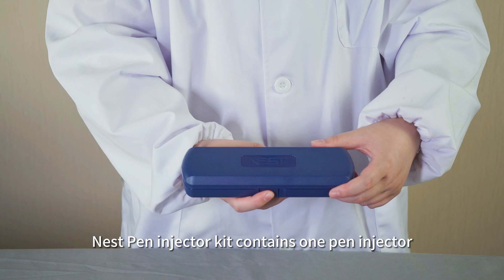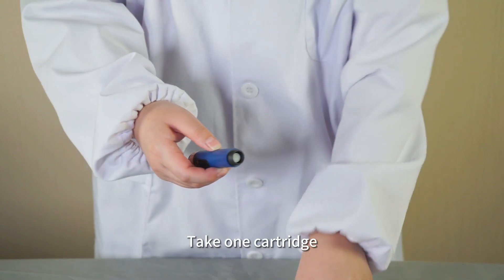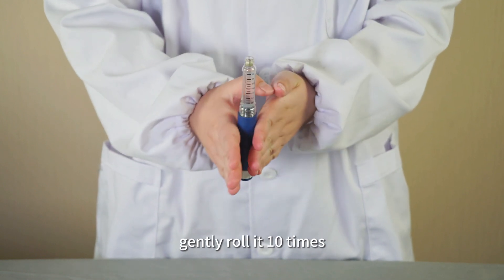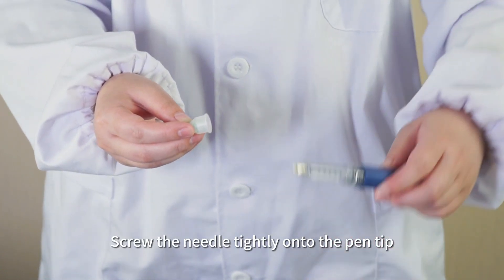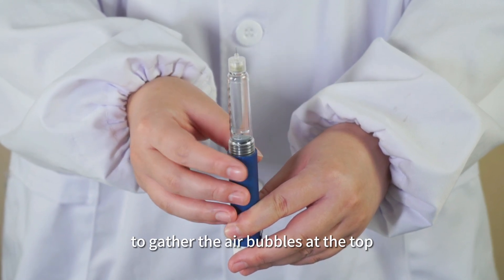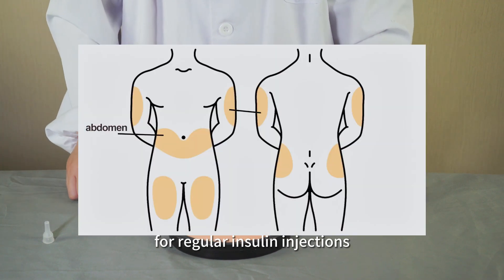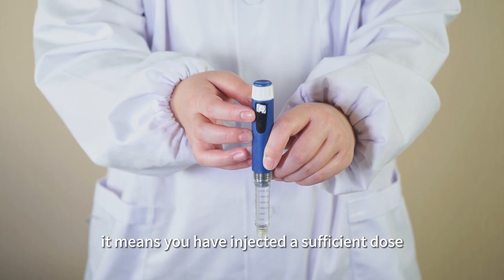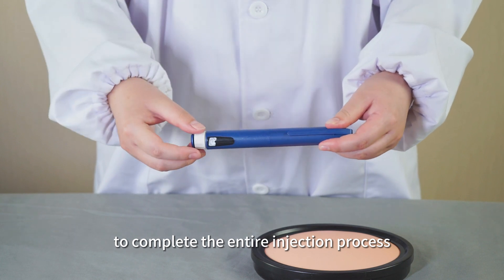How to use NEST Pen Injectors correctly and safely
Injection Pen protocols